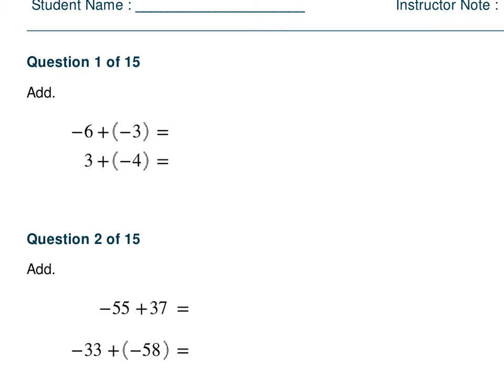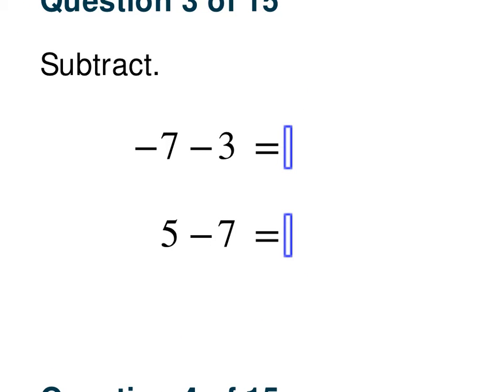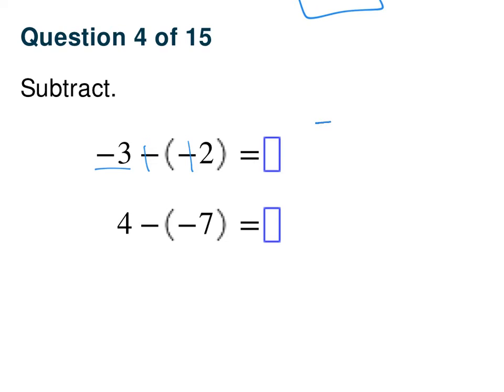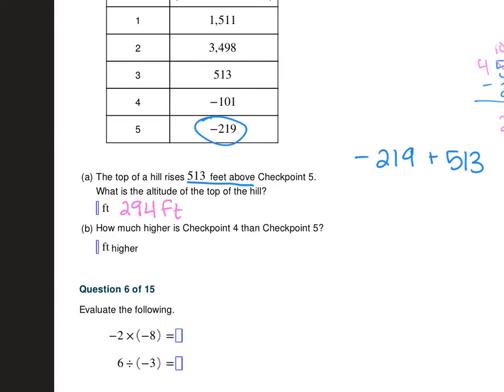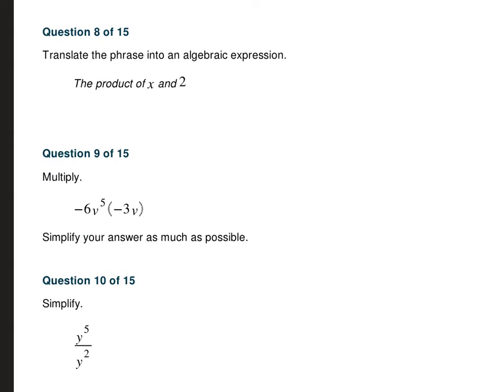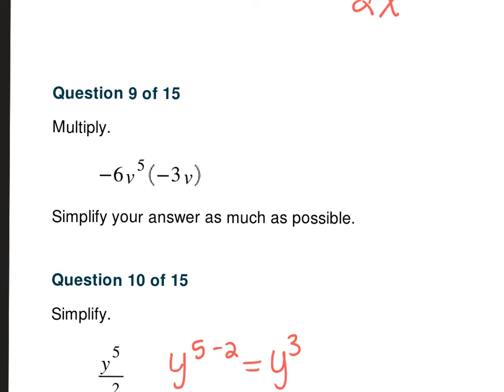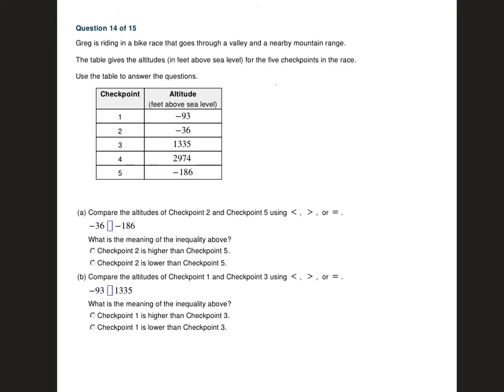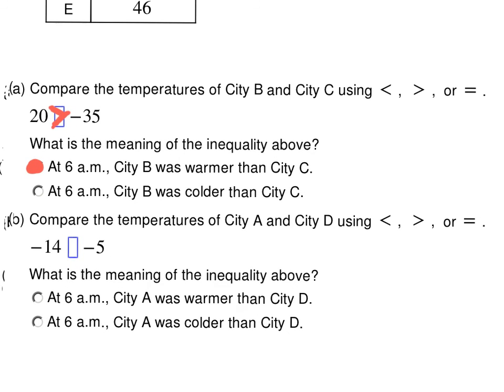Pre-Algebra Midterm Practice Test - Term 3